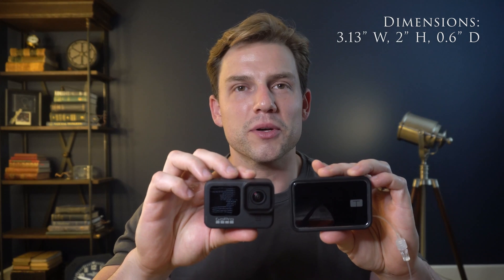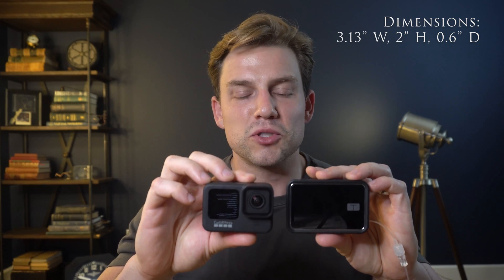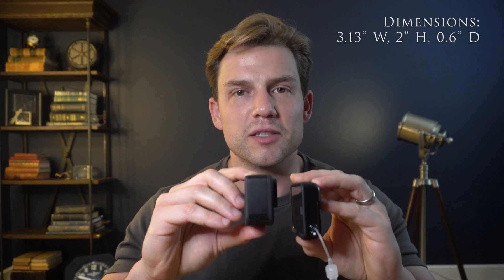Insulin Pump Review | Diabetic Doctor Reviews Tandem t:slim X2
In this video, I review and give my impressions of the Tandem t:slim X2 insulin pump.
Over the past 5 months, I've used this pump exclusively and have become quite accustomed to it. This video contains my honest thoughts!

Time stamps below:

0:00 Intro
2:10 What I Love
2:12 Fewer Hypoglycemic Events
2:39 No Shots
2:57 Easy Site Change & Easy to Use
3:15 Battery Life
3:36 What I Don’t Love
3:39 Corrections
4:15 Touchscreen Issues
4:34 Stops Working?
5:10 Final Thoughts